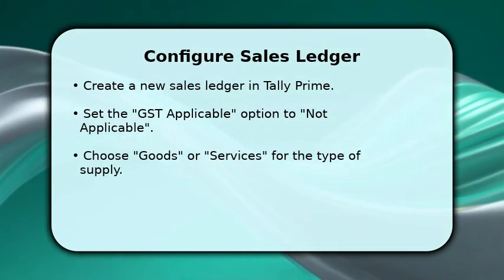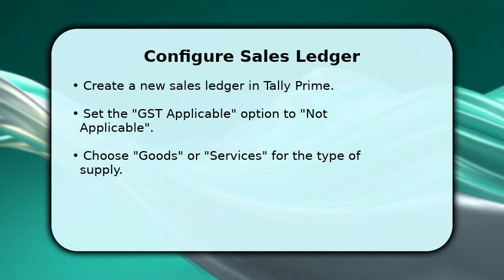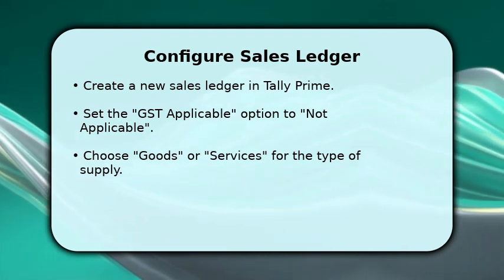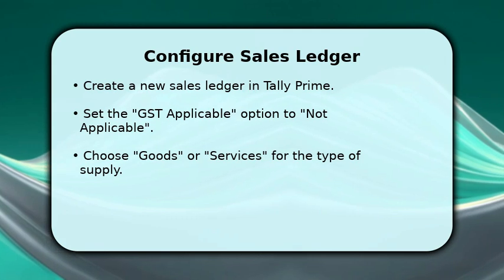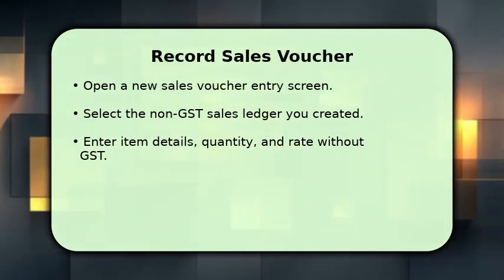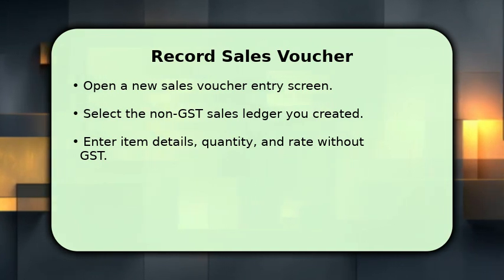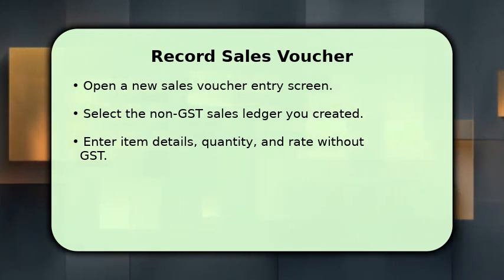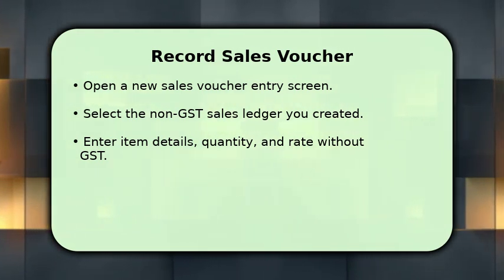How To Make Bill In Tally Prime Without GST (Updated 2025)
▸ (f) This video will guide you on how to prepare a bill in Tally Prime without including the impact of Goods and Services Tax (GST). We will cover the steps involved in creating an invoice, calculating taxes, and managing your business's financials. Whether you're a small business owner or an accountant, this tutorial is for you.

Tally Prime GST exemption, how to make bill without GST, Tally Prime tutorial, GST exemption in Tally Prime, business accounting tips